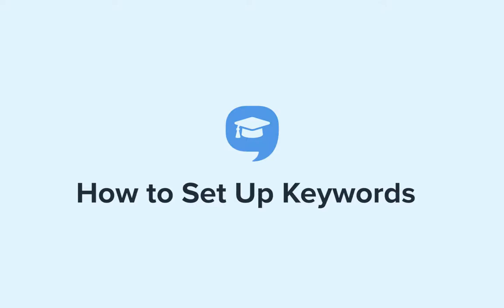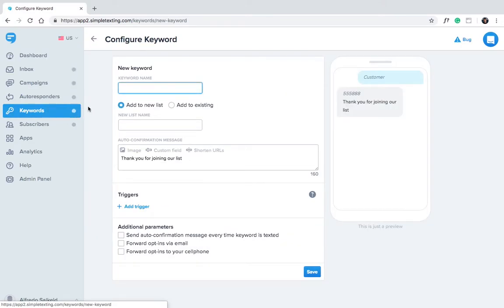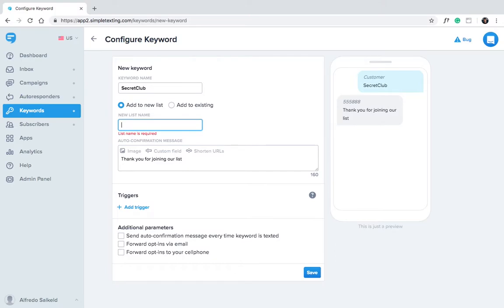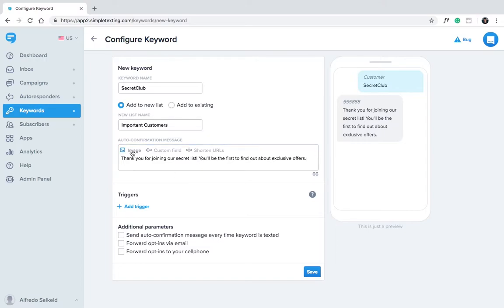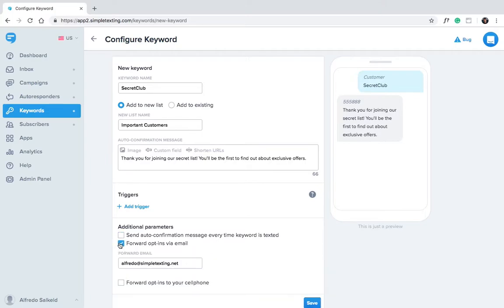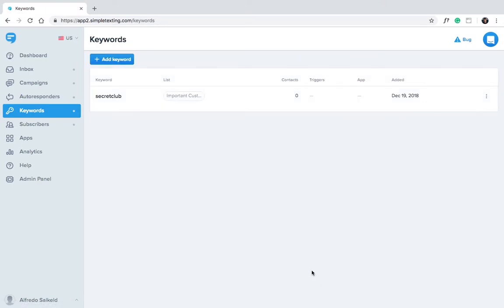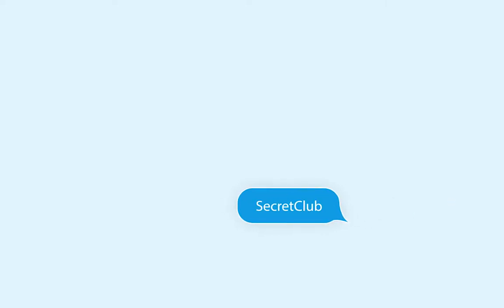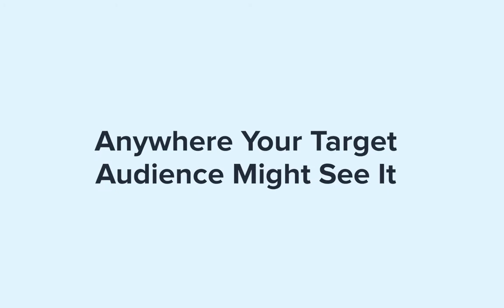SMS Keywords: How to use them for Text Message Marketing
Text message marketing is an effective and unique way to engage with current and prospective customers.

With keywords, you can entice folks to receive your promotional texts by using a memorable word, phrase, or combination of numbers and letters.

Follow along with this step-by-step video to learn what keywords are, how they work, and how to set them up in SimpleTexting.

TIMESTAMPS
0:00 Introduction
0:05 What is a SMS keyword?
0:12 How to create a SMS keyword
0:36 How to setup an auto confirmation text
1:14 How to edit and manage SMS keywords
1:25 Promote your SMS keyword

Start sending on your free account today – no credit card required!